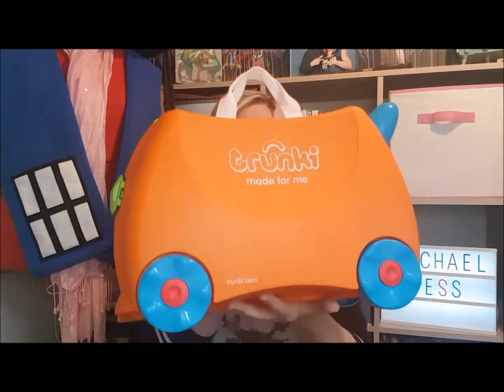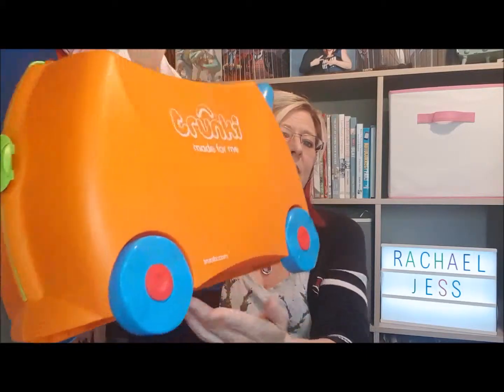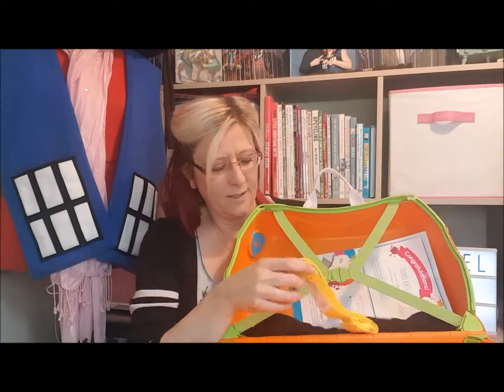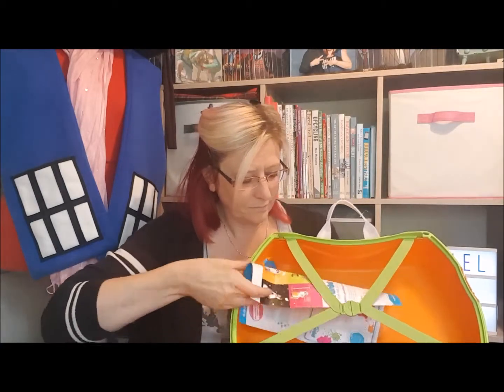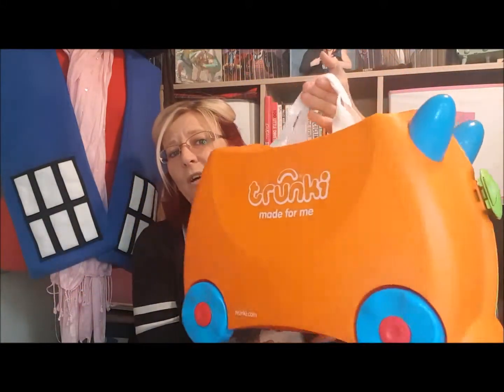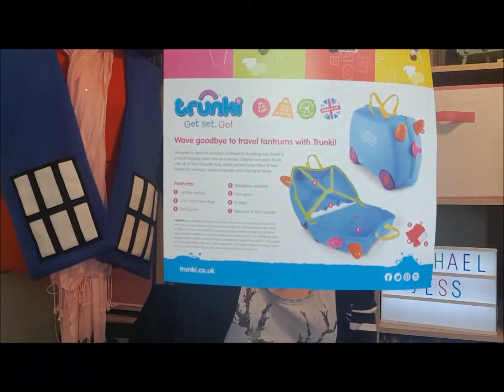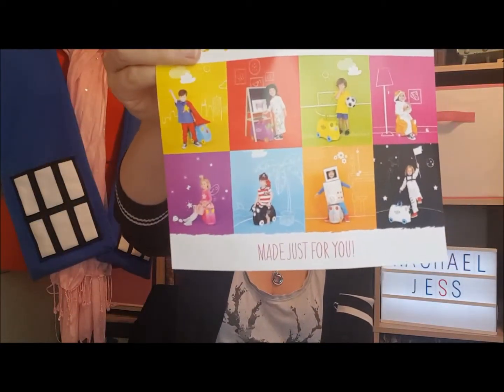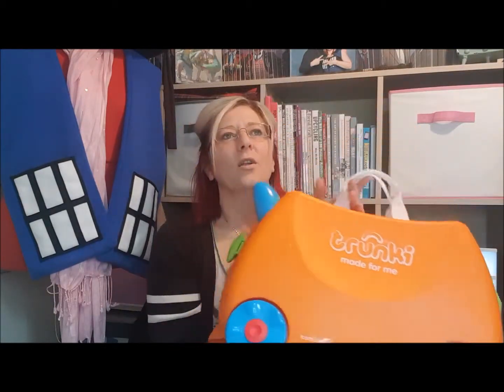We customised our Trunki with the new Customiser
We love the Trunki brand and have followed their progress right from when Rob Law appeared in Dragon's Den.

To be able to now customise the Trunki to suit your child's needs and wants is a fantastic step forward for this bright and fun brand.